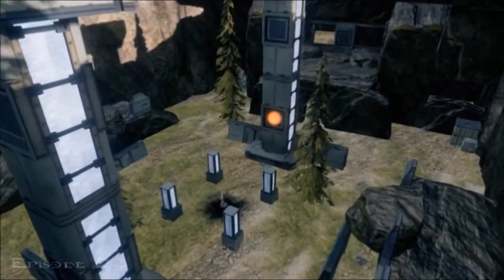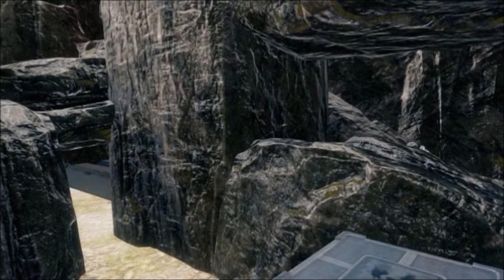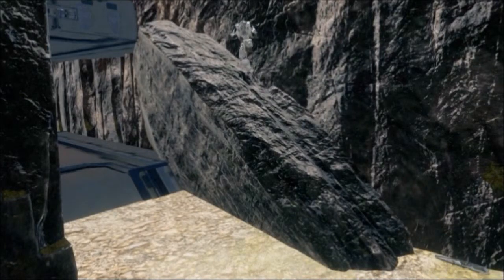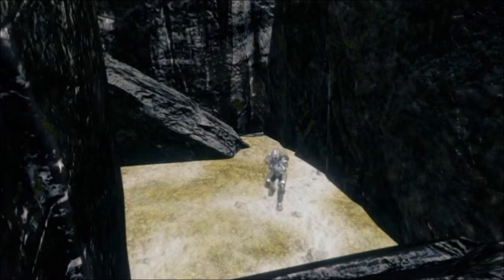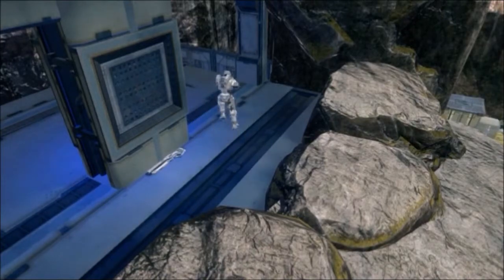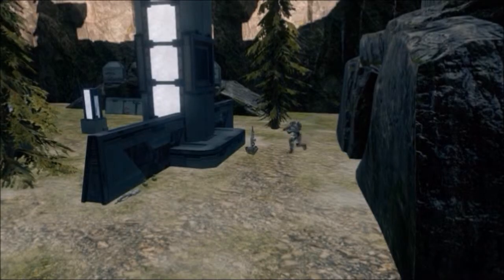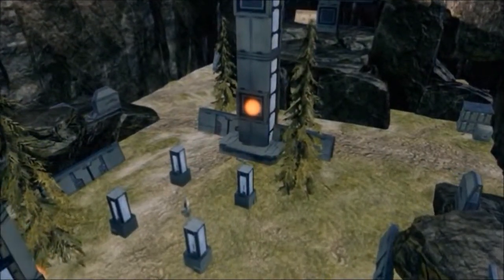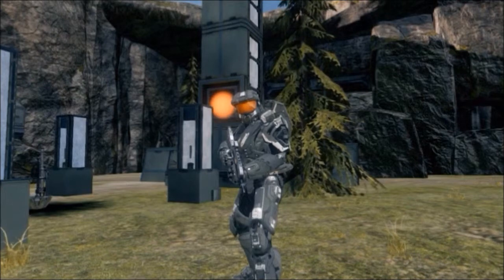VPMaps: Episode 23: Regolith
"This structure was like most on Delta Halo yet its mysterious electromagnetic aura suggested it was more than a Forerunner ruin."

In this episode, I look at the rocky, natural looking map, Regolith.

It is not endorsed by Microsoft and does not reflect the views or opinions of Microsoft or anyone officially involved in producing or managing the Halo franchise. As such, it does not contribute to the official narrative of the fictional universe, if applicable.